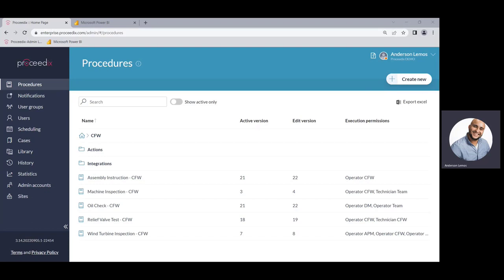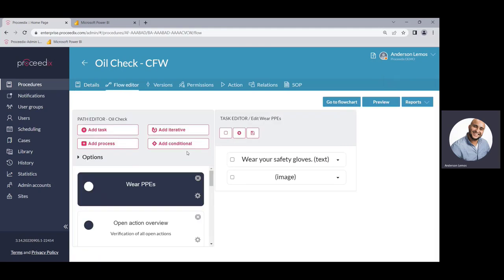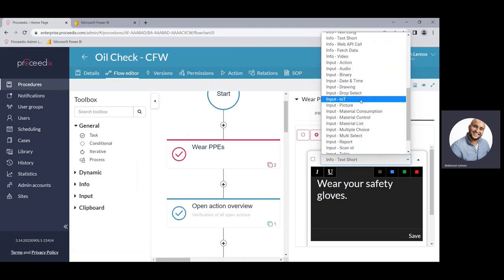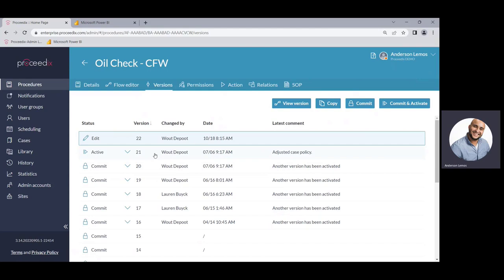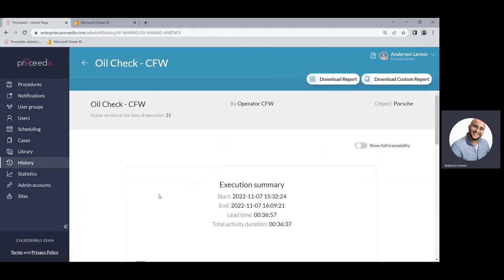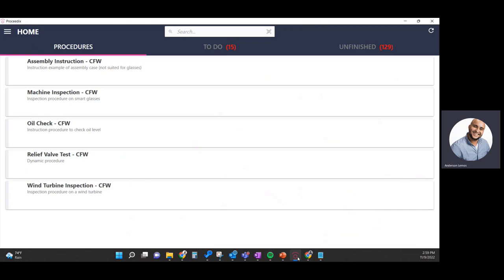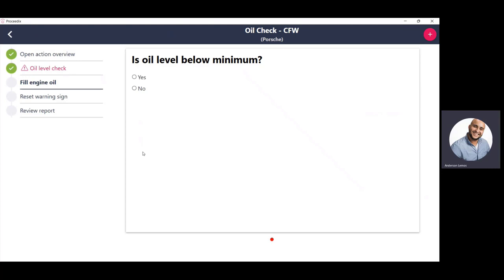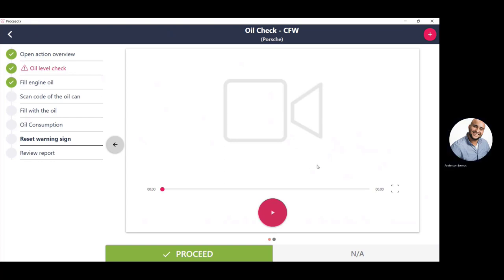Proceedix Connected Worker Demo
Watch a demo of Proceedix, presented by Anderson Lemos, SymphonyAI Industrial's Solutions Engineer Manager.